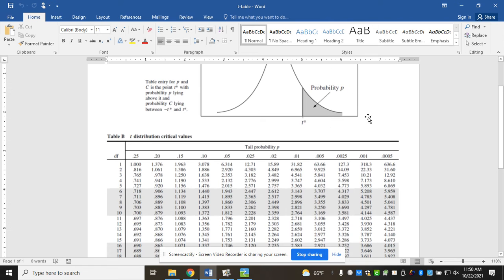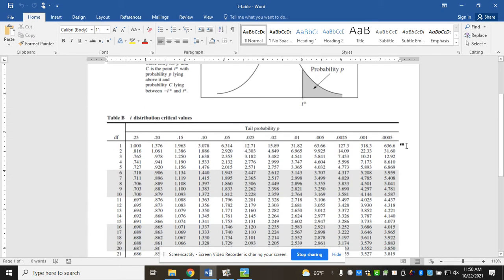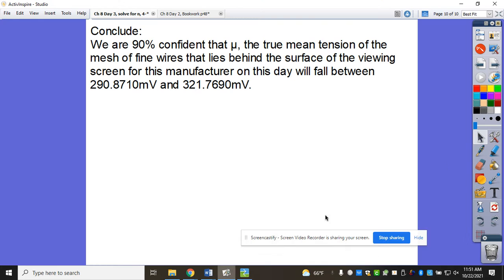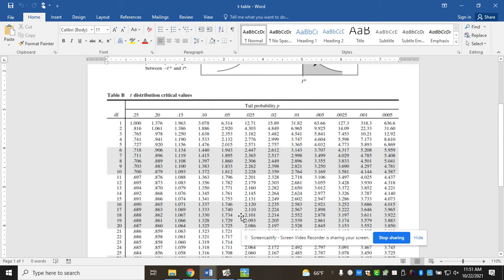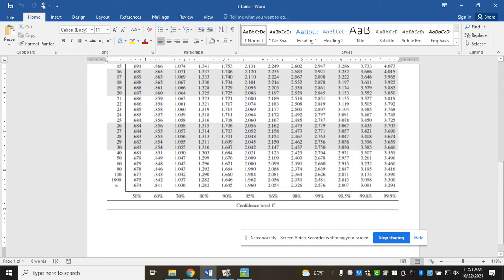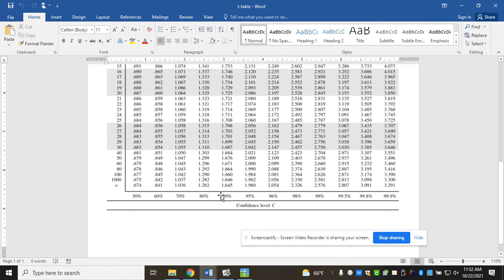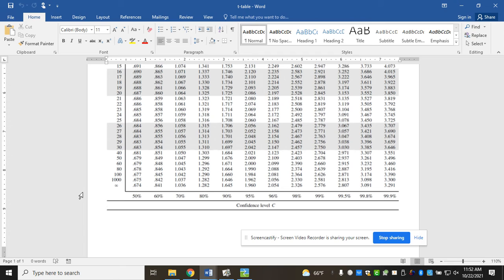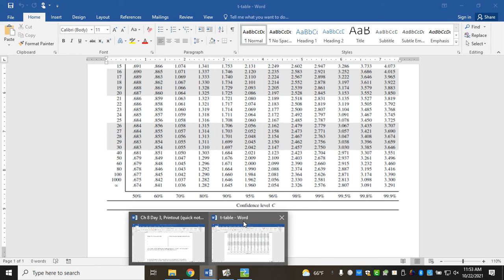Ch 8 Day 3 (#4), First look at a t-table (Leonard AP Stat 10.22.21)